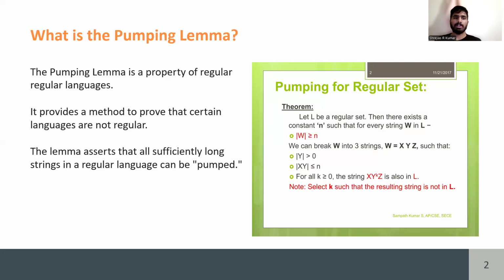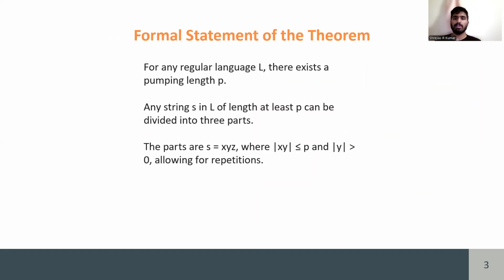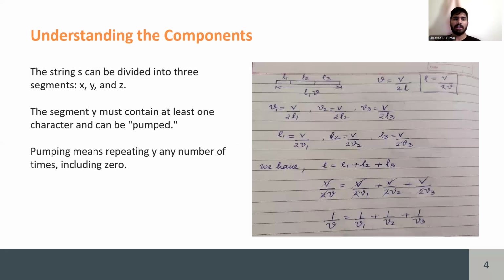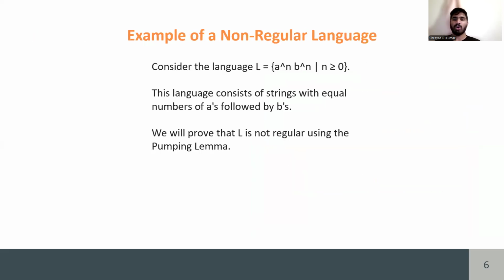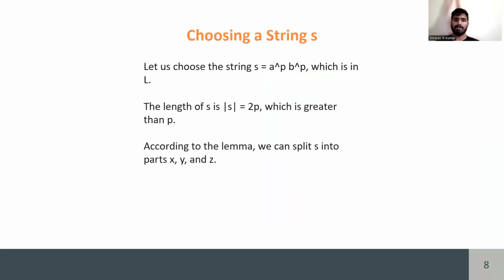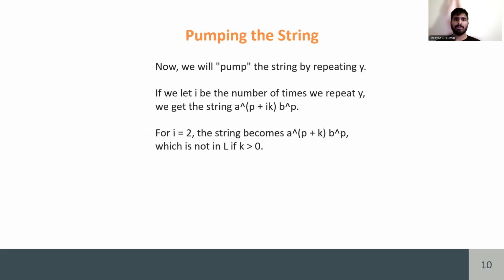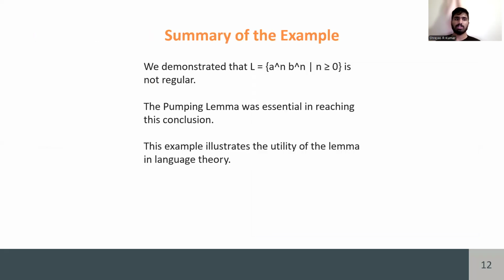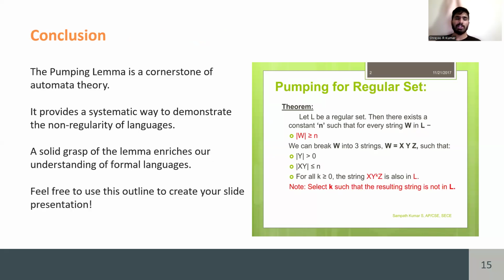Pumping Lemma Theorem Problem | Theory of Computation